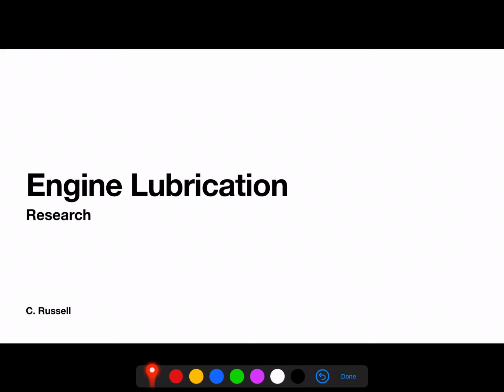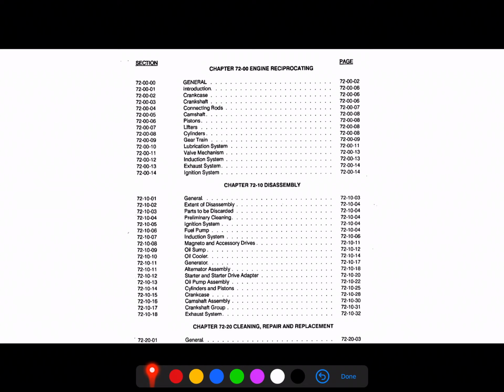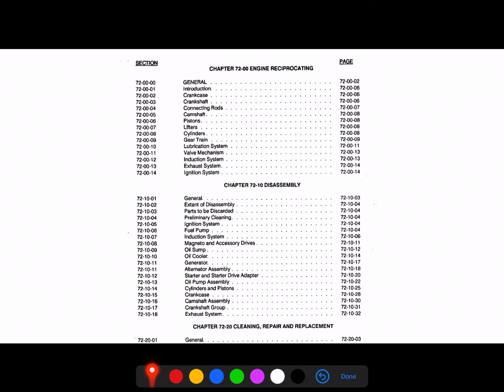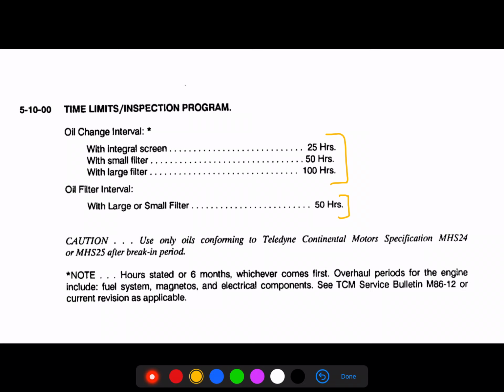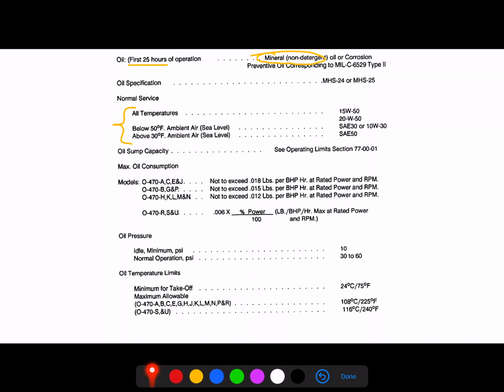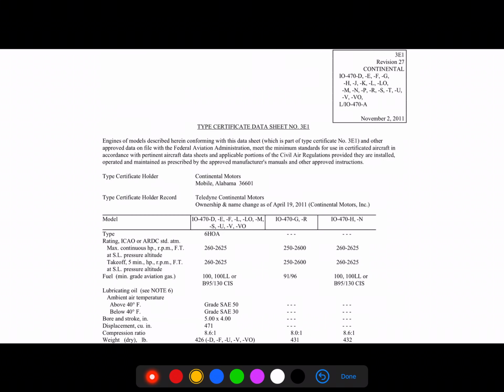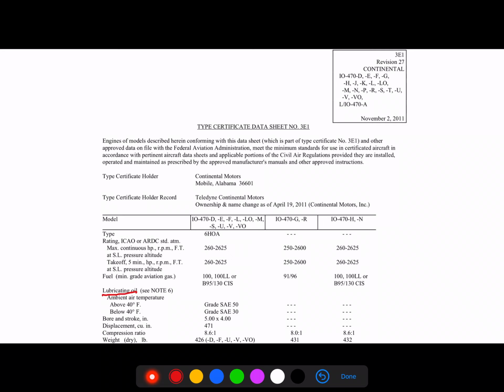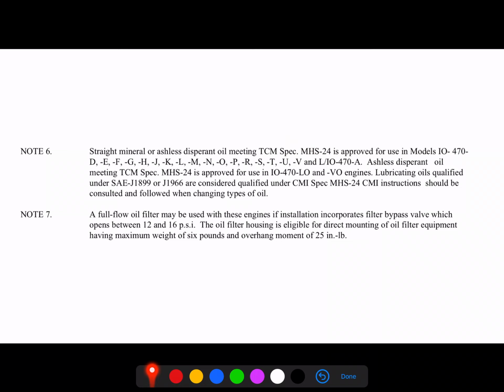Engine Lubrication - Research